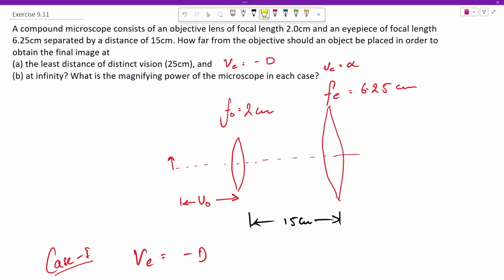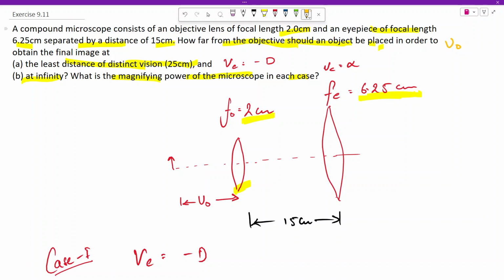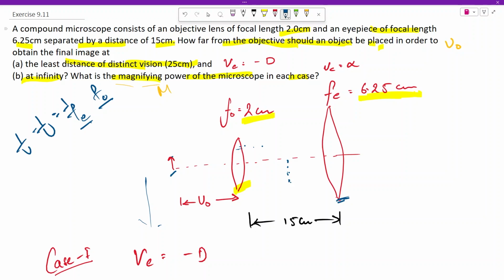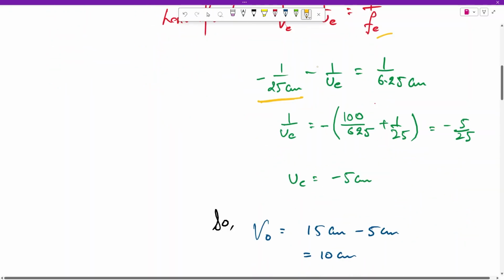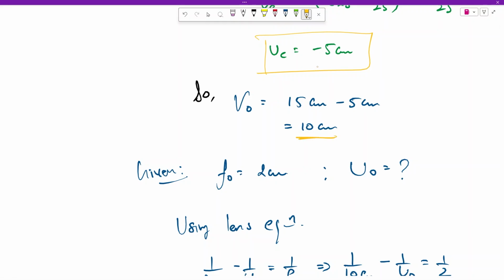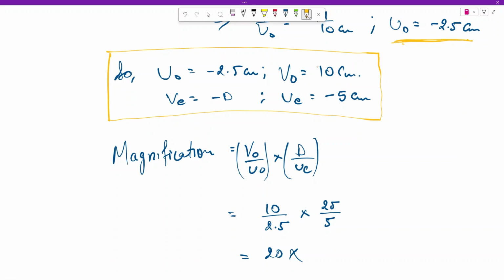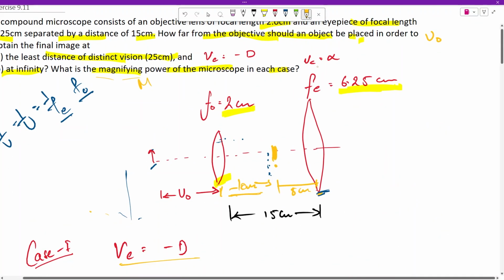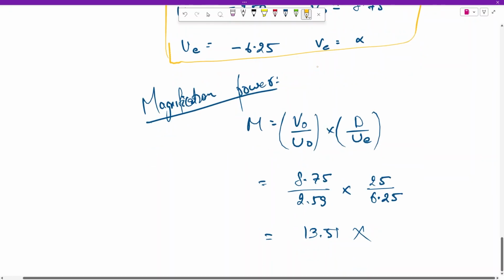Exercise 9.11 | Explained | Ray Optics and Optical Instruments | NCERT Physics Class - 12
Watch this video for a detailed explanation of exercise 9.11 on Ray Optics and Optical Instruments from NCERT Physics Class 12. Get the solutions you need to ace your physics exams!